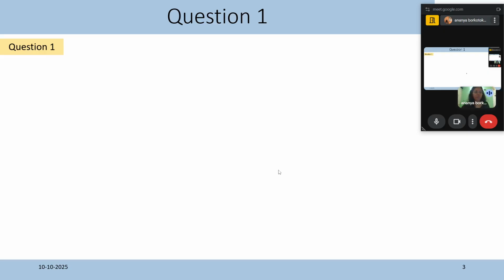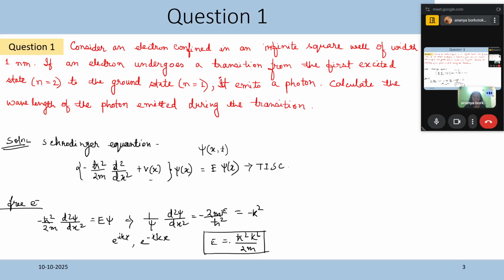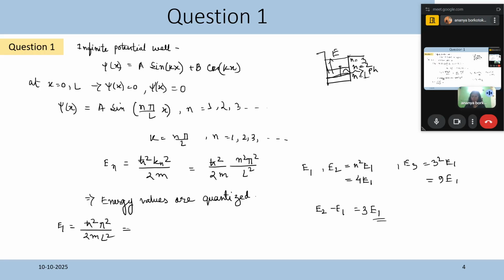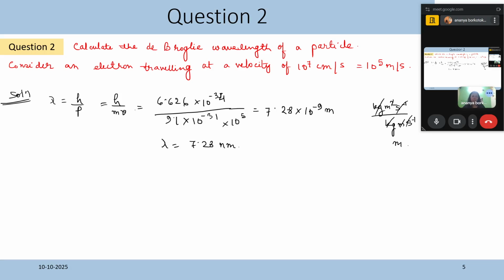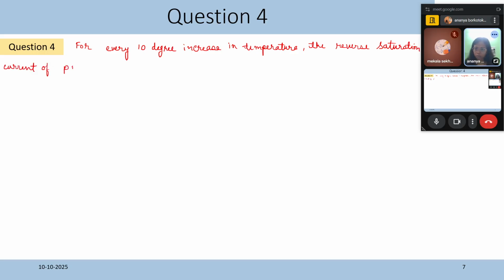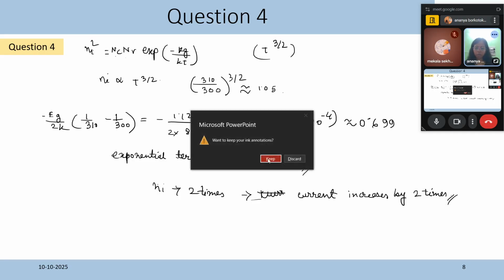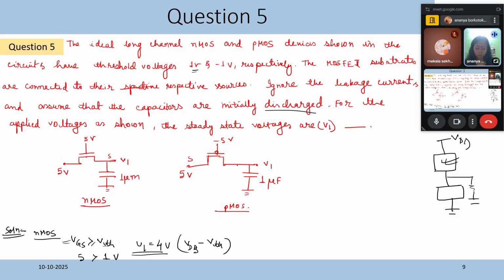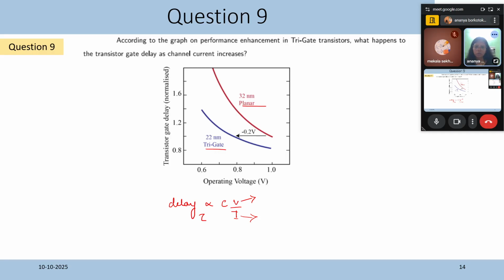Extra Seesion Introduction to Semiconductor Devices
Extra session